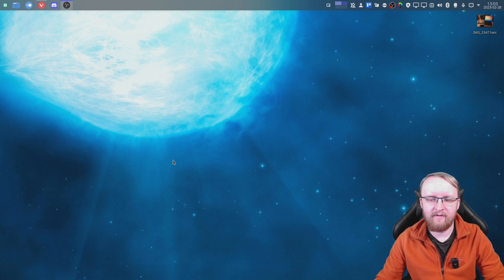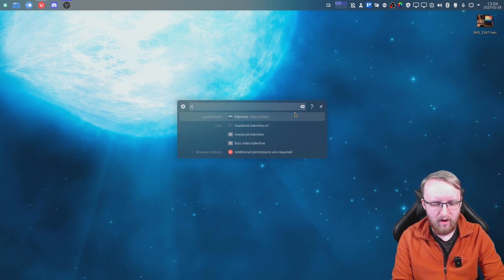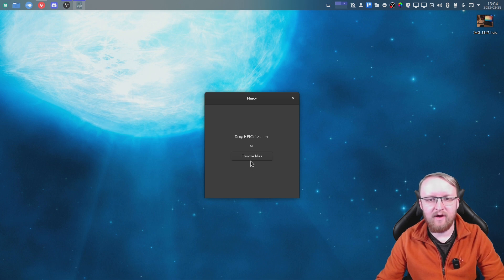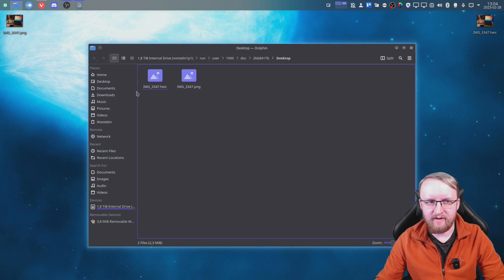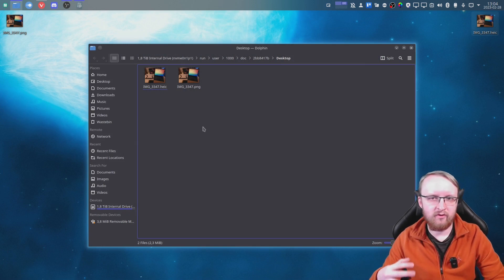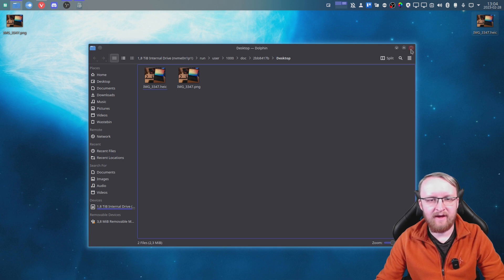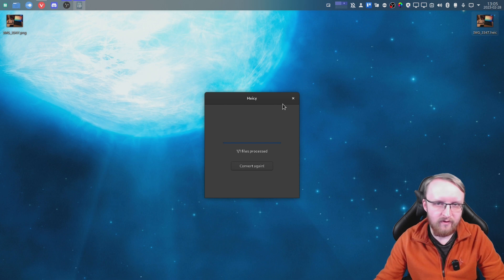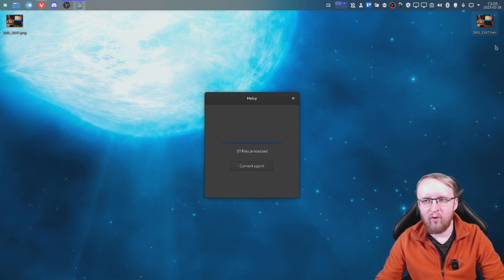Open HEIC Files - Convert to PNG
If you use an iOS device you may notice that photo files typically save using a .heic format. While that is great for iOS, it kind of sucks for usage outside of that system when you open them in software and websites.

I will show you how to convert those heic files to PNG so you can open the files in various software and websites.

Timestamps:
00:00 Introduction
00:16 What & Why
00:54 Public Service Announcement
01:08 Using Heicy
02:54 Conclusion

Recording Equiptment:
Stream/Desktop Mic